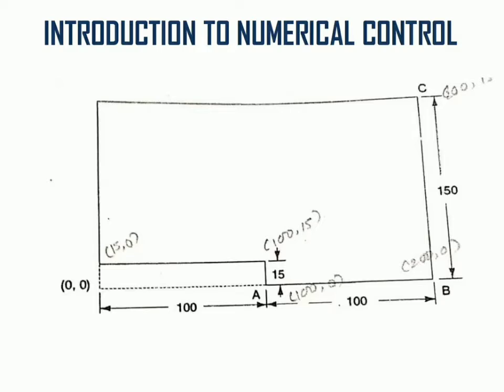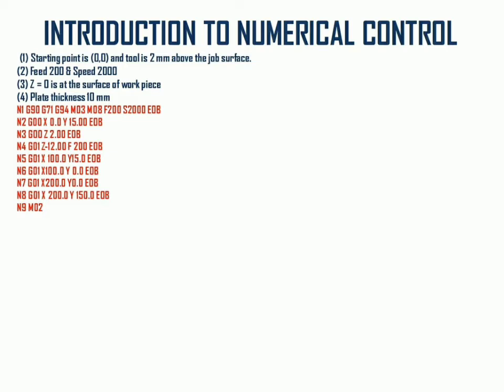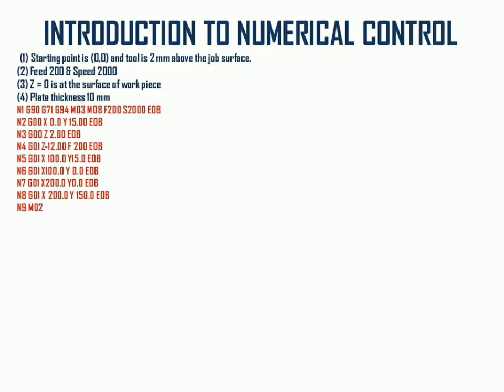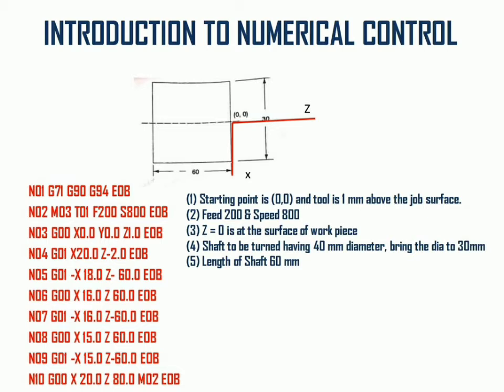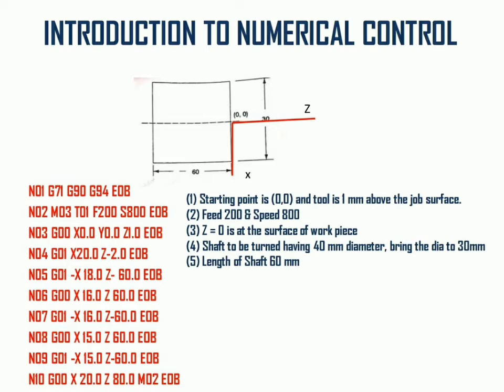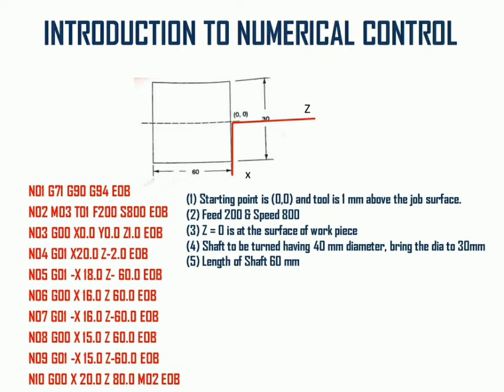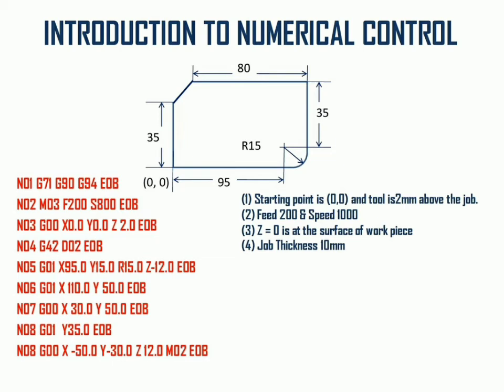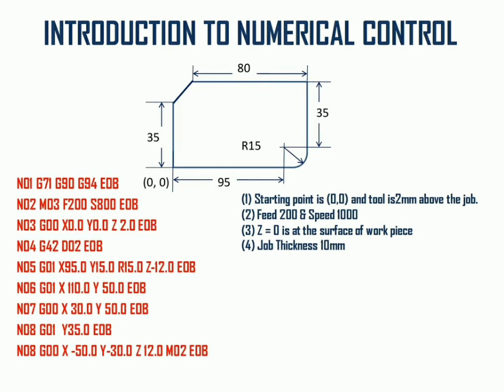Lecture No. 12 Introduction to Numerical Control Systems